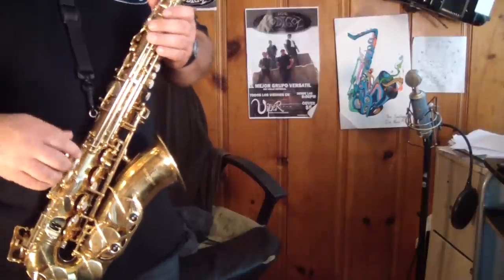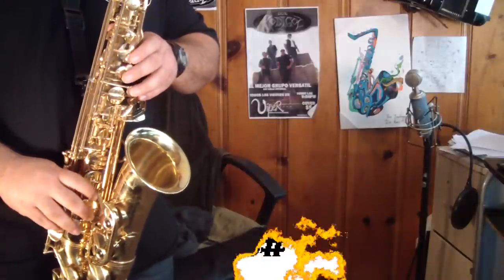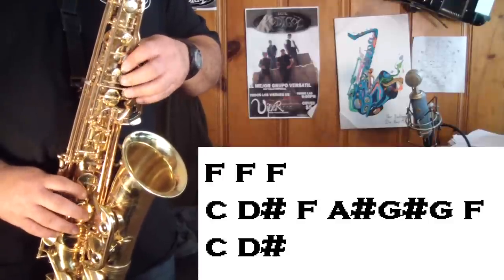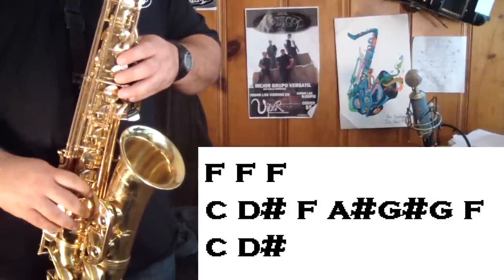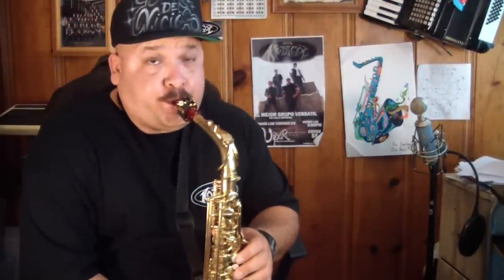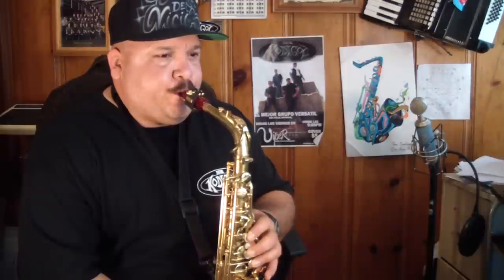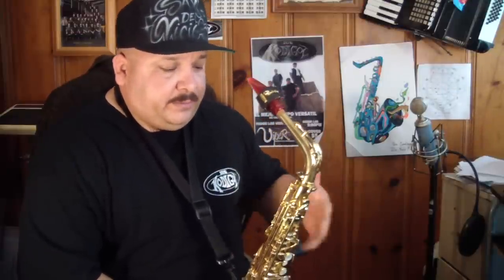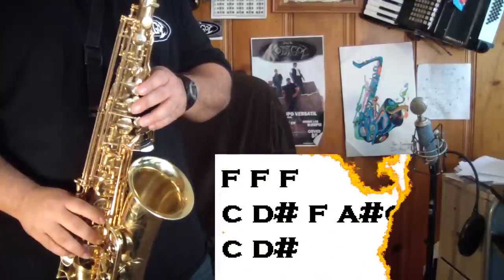PROBLEM (ARIANA GRANDE) - SAX LICK TUTORIAL - SANTIAGO PACHECO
Hi my name is Santiago Pacheco, and this video is a tutorial on the sax lick that comes out in the song Problem - Ariana Grande). hope you like it!!. look for me on facebook!!